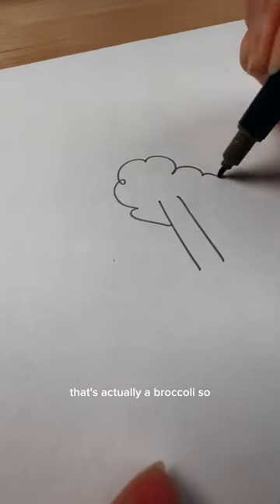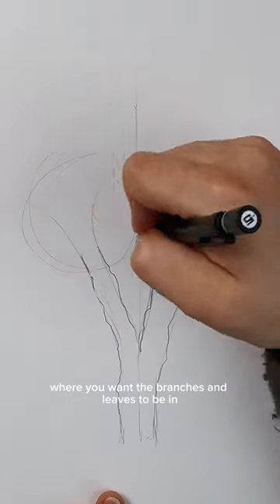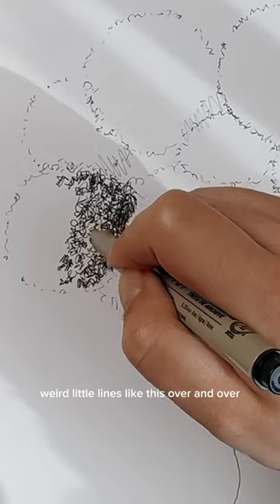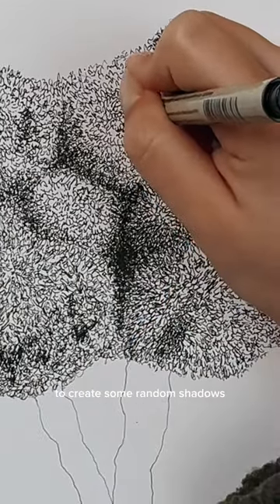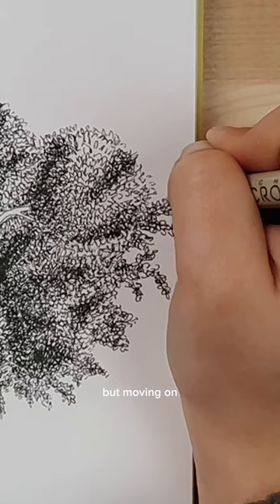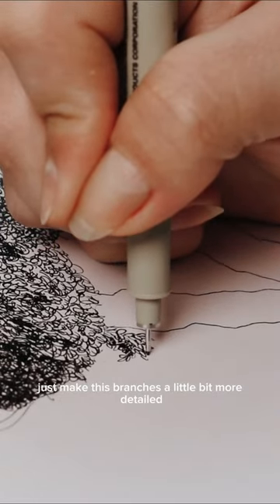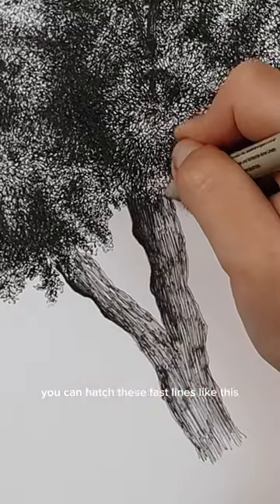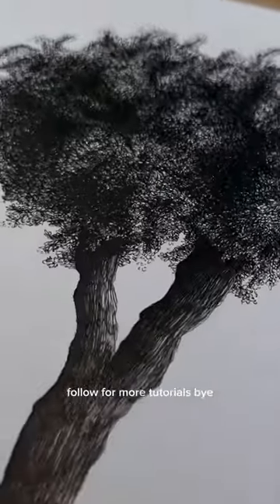Realistic tree drawing tutorial step by step! #